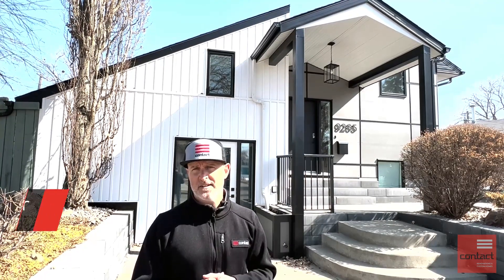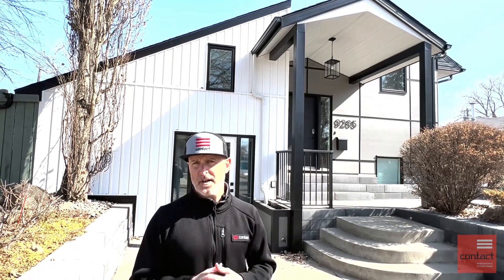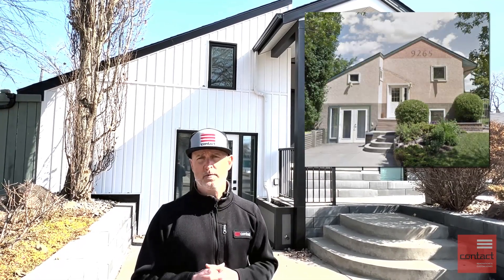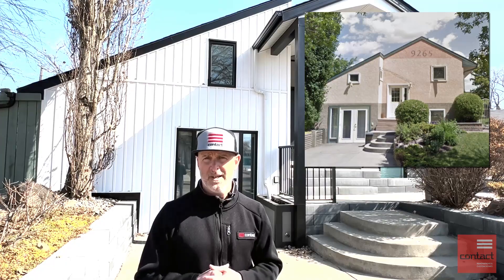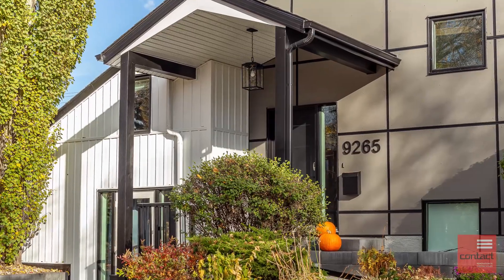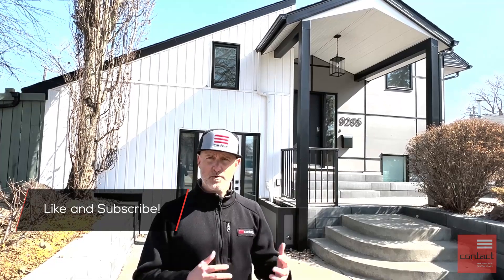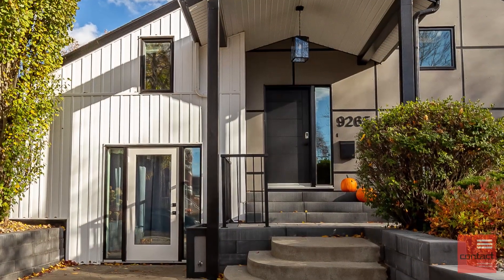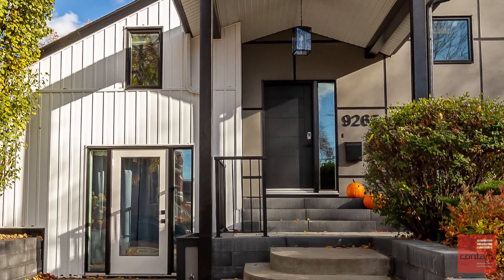Transform Your Home Exterior: Hardie Panel + Board and Batten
Time to transform your home exterior and give it more curb appeal? Check out how we achieved this in this recent renovation. We added a covered porch, some great cladding, and new windows. It gave this exterior a great transformation.